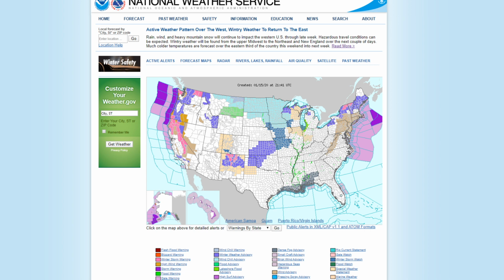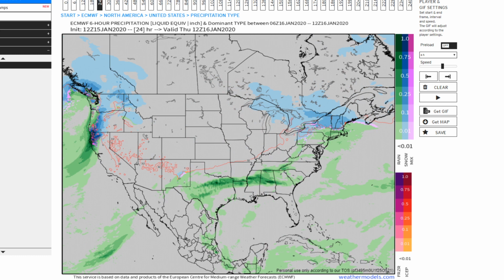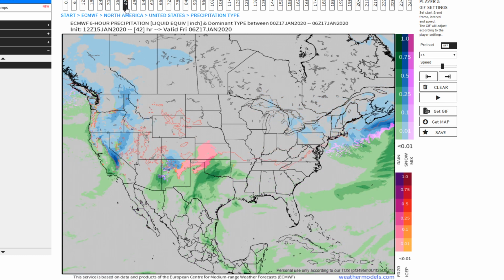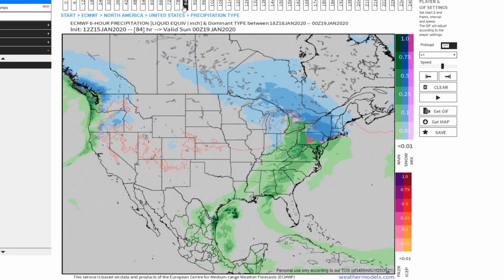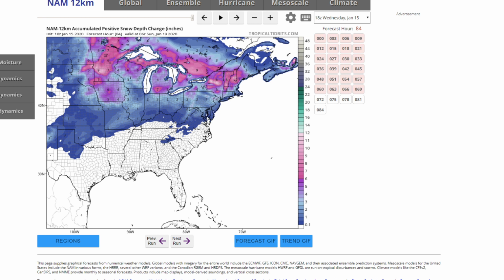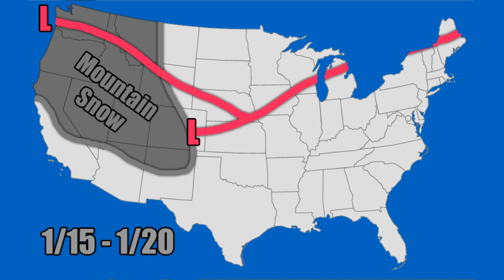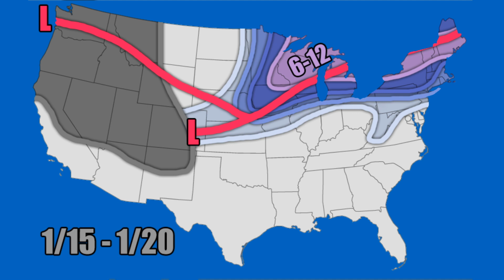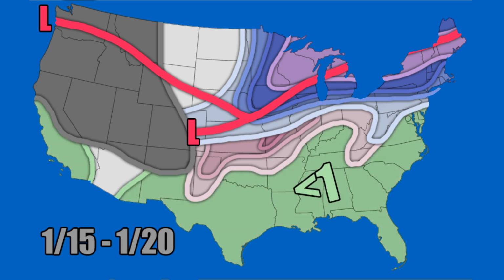Winter Storm Jacob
In this video we talk about your winter storm Jacob forecast!